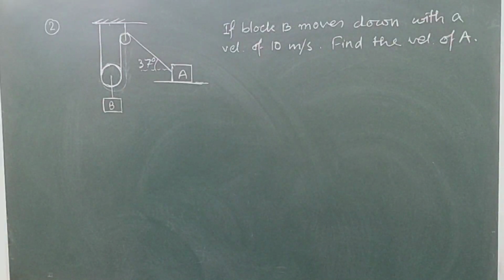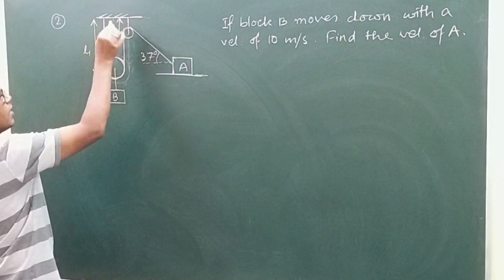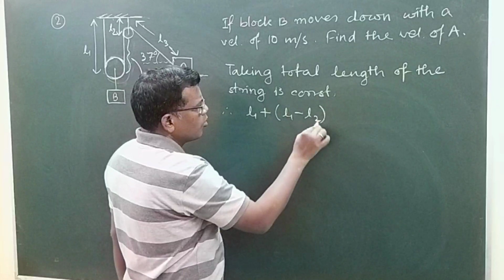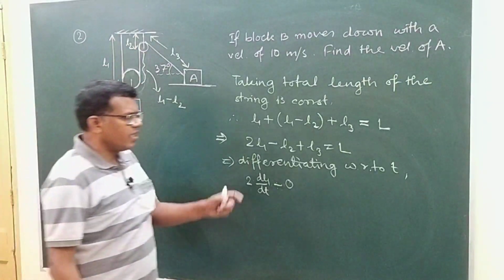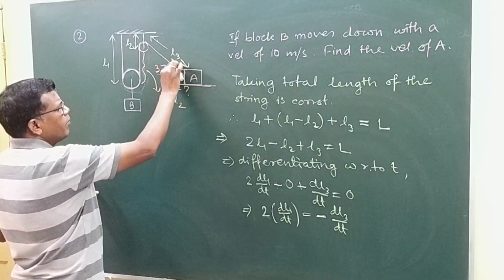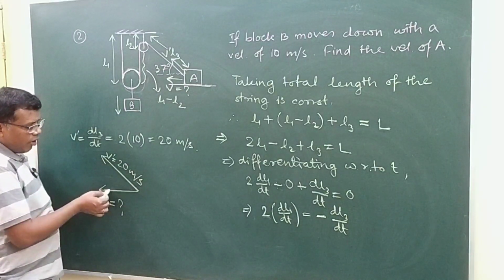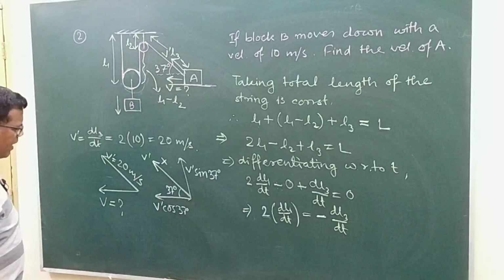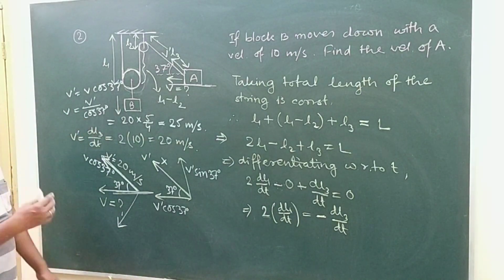Constrained Motion | Connected Body/ Pulley-Block problems/ Concept for IITJEE | JEEMAIN | NEET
How to Solve Numerical problems based on Constraint Motion from Newton's Laws of Motion. Concept discussion for solving problems. IIT JEE, JEE MAIN, NEET, AIIMS PHYSICS CLASSES By Expert faculty Subhasish Das.
 Follow free videos on Unacademy Learning App
Link is given below :

Classes available in Kolkata.